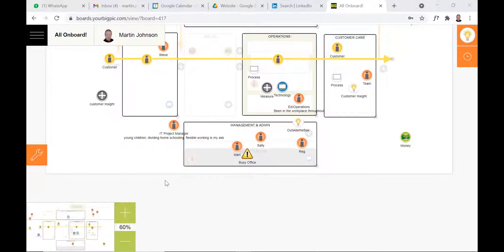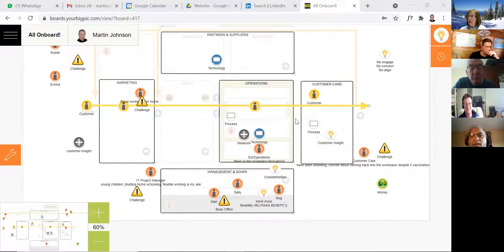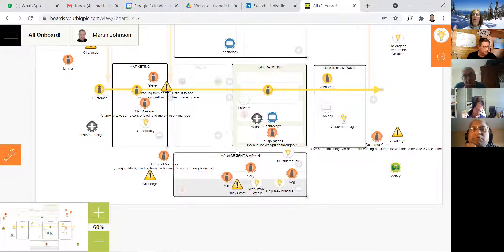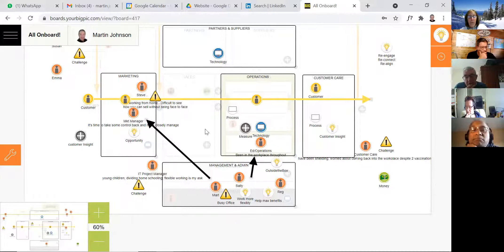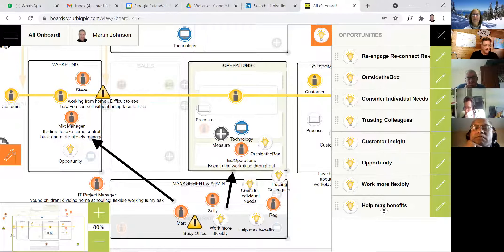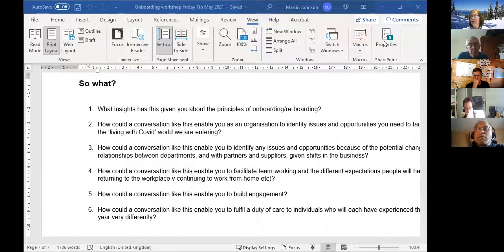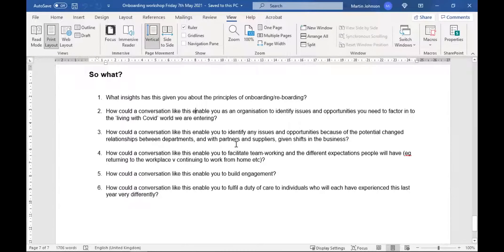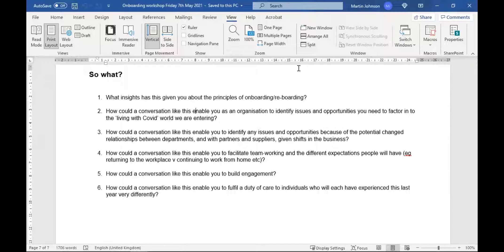All Onboard!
So with spring in the air (in the northern hemisphere at least) people are watching their respective Government’s ‘roadmaps out of Covid-19 lockdown’ closely, anxious to ensure children’s return to school is secured, social contact is resumed, more recreational and associated activities are opened, travel (within the country) is relaxed, non-essential retail is opened, people can get to the hairdressers, happy (and sad) family events will be more accessible .. and people can return to the workplace.

It’s time to run an Onboarding Programme for ALL your staff as they return physically to the workplace, or continue to work from home.

In this session we explored how the BIG PICTURE® Board can help achieve that in less time with better outcomes.

Pull up a chair and peek into another of our webinars.

Visit YourBigPic.com to find out more.